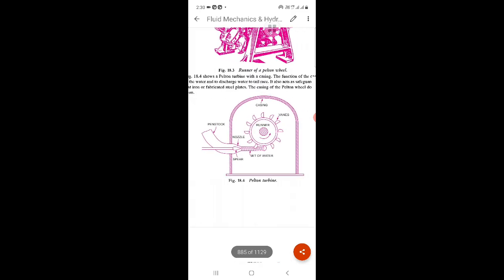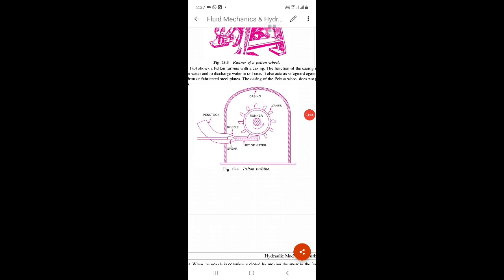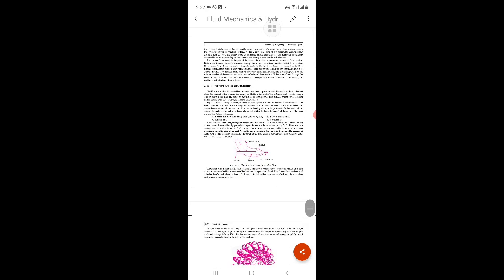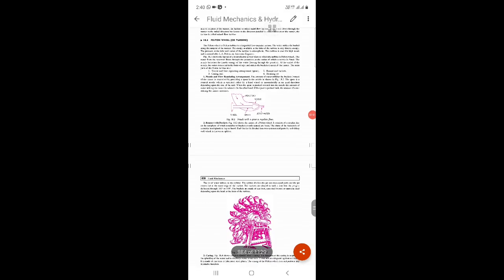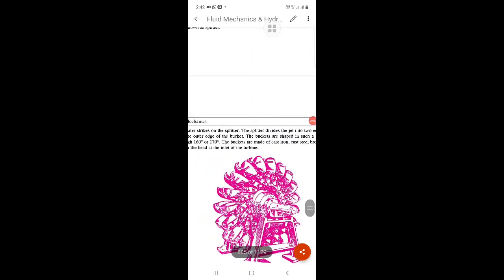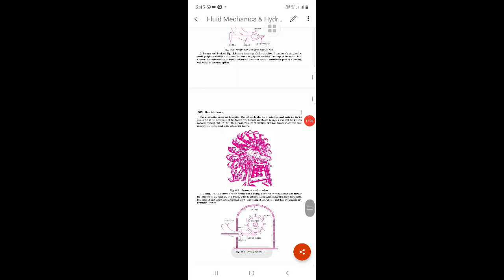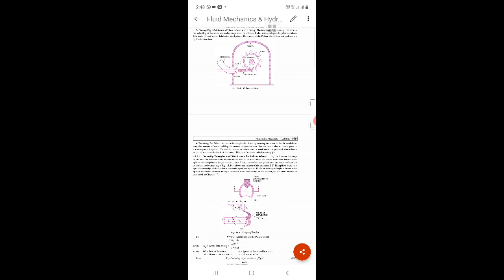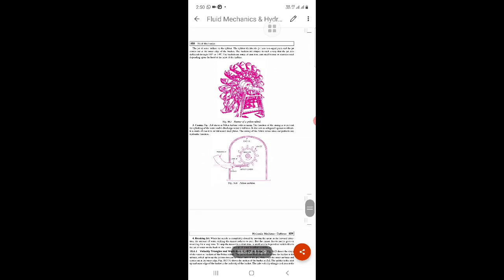Pelton wheel turbine